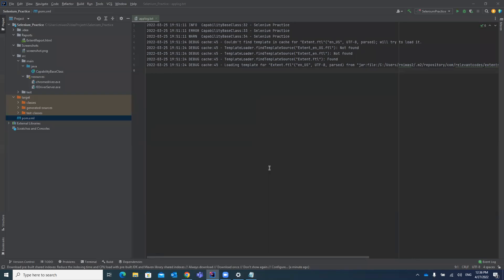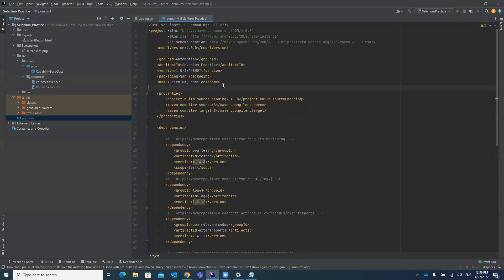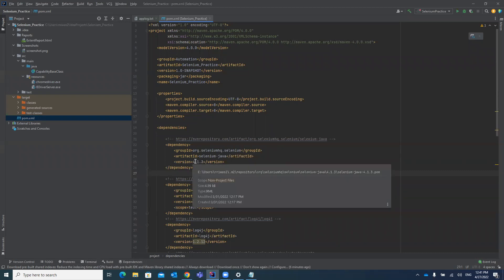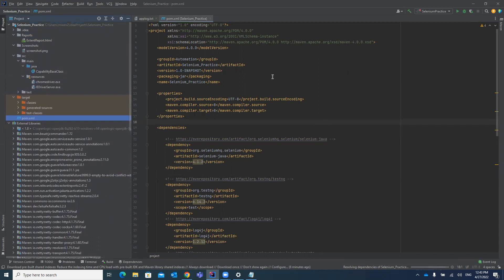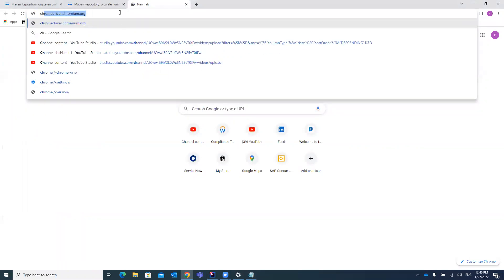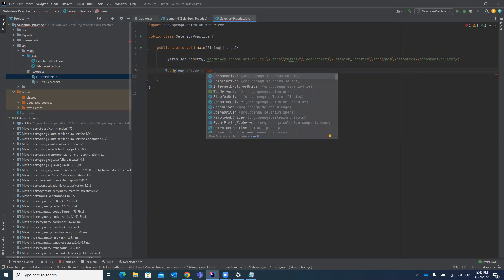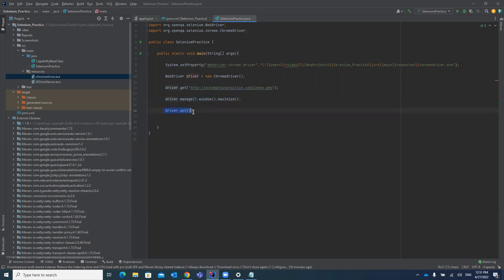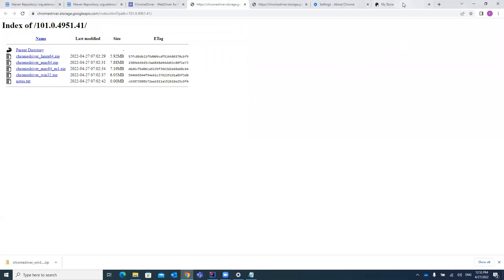🔥 First Selenium Script using Maven | Write Your First Selenium Test Case Step-by-Step🔥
🔥 Write Your First Selenium Test Case Like a Pro!
In this hands-on tutorial, you’ll learn how to create and execute your first Selenium Script/Test Case using Maven Dependency in IntelliJ IDEA — a complete, step-by-step guide to getting started with Automation Testing using Selenium WebDriver. 💻✨
🧠 Detailed Overview
If you’ve just started your journey into Automation Testing, this video is a must-watch. You’ll understand how Selenium WebDriver works, how to set up Maven dependencies, and how to write your first browser automation script to launch, navigate, and test a web application.

By the end of this session, you’ll not only have your first working Selenium project but also gain the foundation needed to build robust test automation frameworks used in real-world QA projects. 🎯

💡 Understand Selenium WebDriver architecture
💡 Add Selenium Maven dependency to your project
💡 Write your first Selenium test case in Java
💡 Launch a browser and navigate to a web page
💡 Automate basic browser actions using WebDriver
💡 Run your test and validate output
💡 Prepare for real-world Automation Framework building

00:00 – Introduction & Overview
01:30 – Setting Up Selenium Maven Project
04:20 – Understanding Selenium Dependencies
07:00 – Writing Your First Selenium Test Case
12:30 – Running and Validating Your Test
15:50 – Summary & Next Steps

💬 Want to become a QA Automation Engineer with practical, real-world training?
Join Rahul Automation Studio today for Selenium, Playwright, Appium, API Testing, and complete Automation Framework training — designed to make you job-ready! 🚀

Rahul Automation Studio 🚀 is your trusted destination for Software Testing & Automation Training, Project Support, Interview Preparation, and Career Mentorship.

We help aspiring testers, manual QA professionals, and engineers build automation frameworks from scratch and become confident in real-world projects.

Our Offerings Include:
🟢 Training: Manual Testing, Selenium, Playwright, Appium, API Testing, TestNG, Jenkins, Maven, Git & more.
🟡 Project Support: Real-world automation and job support.
🔵 Interview Services: Mock interviews, resume review, and Q&A prep.
🟣 1:1 Mentorship: Personalized coaching for skill and career growth.
🟤 Placement Assistance: Get trained and placed with top QA roles.

If you found this video helpful, don’t forget to like 👍, comment 💬, and share 🔁 it with your QA community.
Your support motivates us to create more real-world Automation Testing tutorials every week! ✨